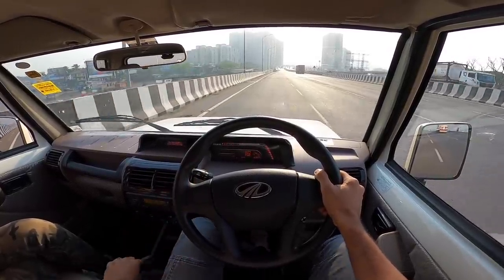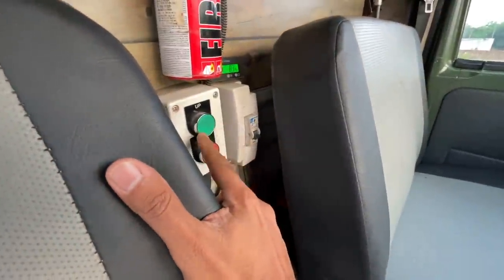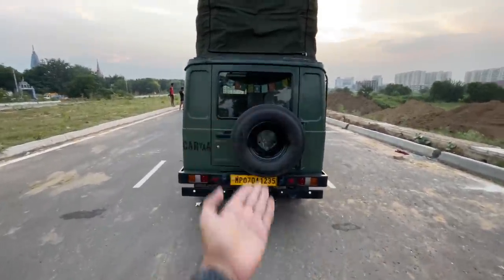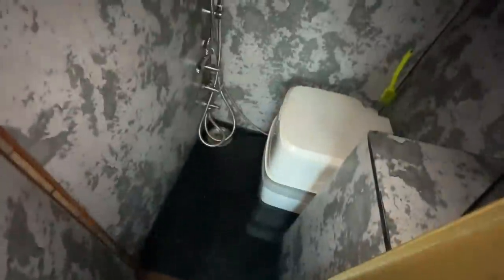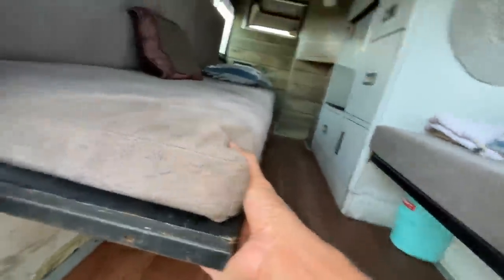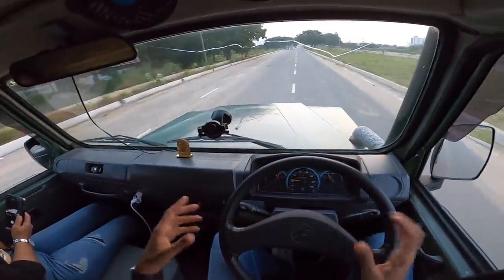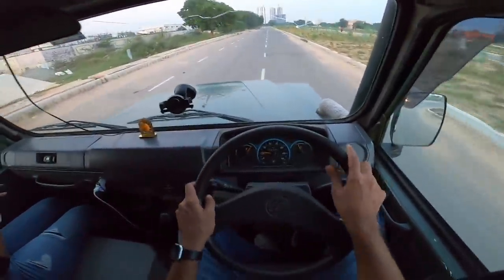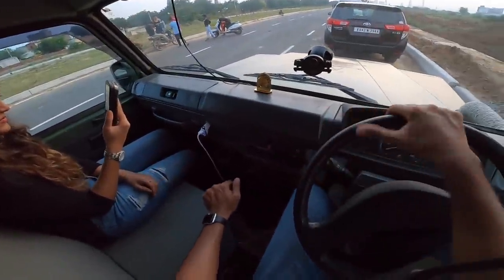Force Trax Cruiser - Converted Into A Caravan For 3 | Faisal Khan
Here is the most detailed review of the 2021 Force Trax Cruiser I tell you everything about the design, interior, features, performance, ride, handling, braking, steering, price, and of course give you a verdict on whether you should buy a Force Trax Cruiser in India. This Force Trax Cruiser review is a long drive one with a real-world perspective of the MPV from Force Motors.

Follow FasBeam On